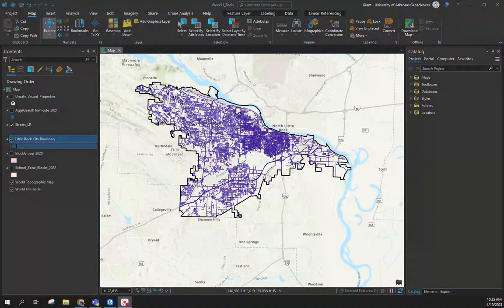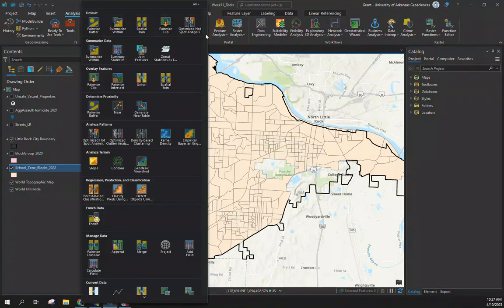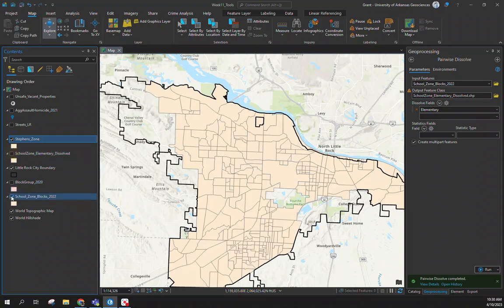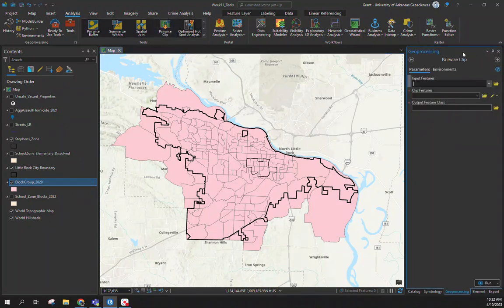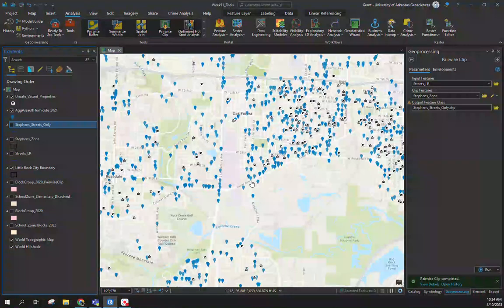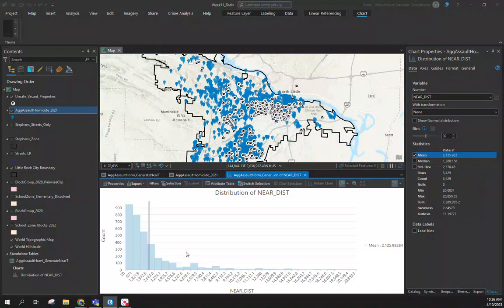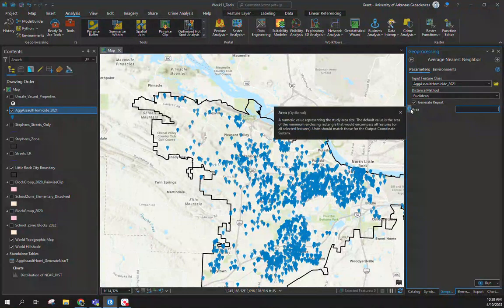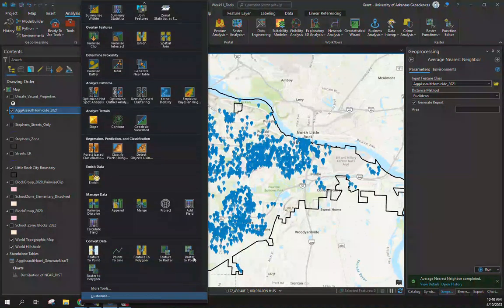Sp23 In-Class Week 11: ArcGIS Pro - Tools and Average Nearest Neighbor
That point in the semester where we start getting into Tools & Analysis within ArcGIS Pro. To ease into this next step, we covered how to Dissolve, Clip, and Generate a Near Table. This is followed by running the Average Nearest Neighbor (Generate Report). Data used in this video are for Little Rock, Arkansas.

Examples:
Dissolve - Used the LRSD school block zones and dissolved this blocks to reflect the larger elementary school zones.
Clip - Using the 2020 Block Groups layer that intersect Little Rock, we clip the block groups to the City boundary. Following this, there is an example of how to clip the streets layer to the smaller Stephens Elementary Zone, resulting in a subset of streets for Stephens Elementary.
Near Table - Using homicide and aggravated assault from CY 2021, we examine how close (near) each incident is to a vacant/unsafe property. From here, we can "run" statistics on the distance column to see the descriptive statistics for the distance.
Average Nearest Neighbor - Using the homicide and aggravated assault data from CY 2021, we examine if these incidents are closer to one another (clustered) than what we would expect by chance